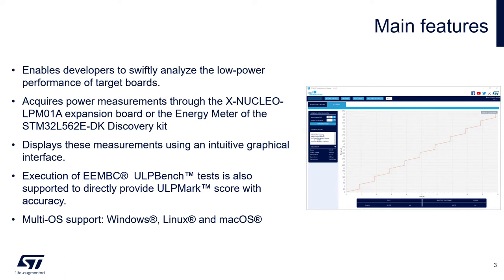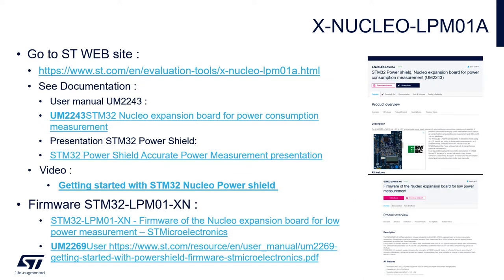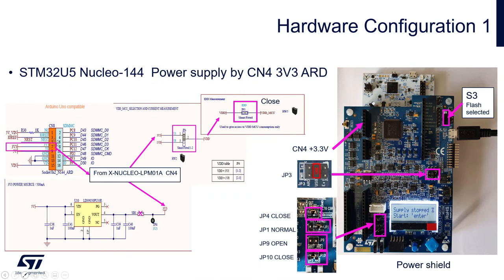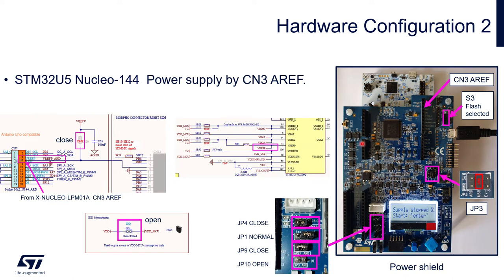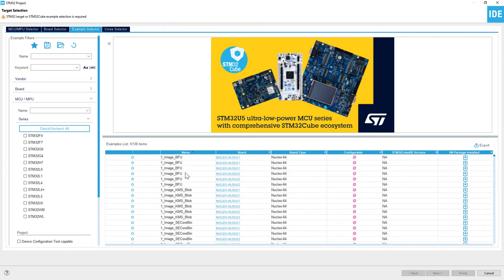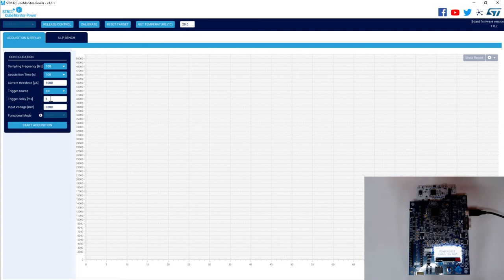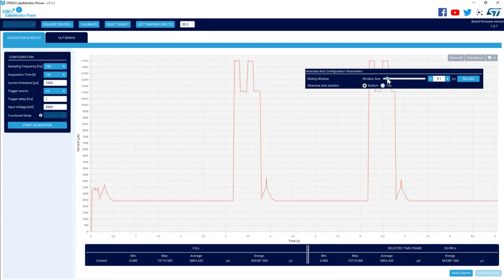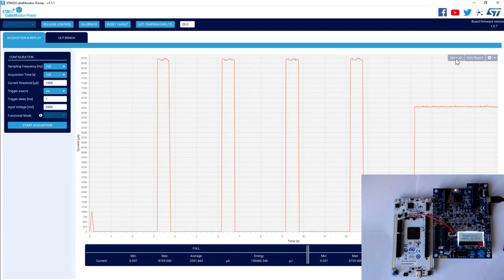STM32Cube tools in practice - STM32CubeMonitorPower in practice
Description of STM32CubeMonitor-power tool and how to use with an example on NUCLEO-U575ZI-Q board and X-NUCLEO-LPM01A powershield board.

Target audience : All STM32 users who need to analyze dynamically consumption of their low power application using cost effective tools.

Prerequisites :
 - PC with preinstalled the following software:
  - STM32CubeMonitorPower v1.1.1
  - STM32CubeIDE v1.9.0 with STM32U5 Cube library v1.2.0
 - NUCLEO-U575ZI-Q board (another STM32 Nucleo board can be used as well)
 - X-NUCLEO-LPM01A powershield board
 - 2x microUSB cables
 - two, more than 10cm long wires to connect standard gold pins

Agenda:

 0:00 - Introduction and agenda
 0:20 - STM32CubeMonitorPower main features
 1:38 - X-NUCLEO-LPM01A shield board
 2:36 - NUCLEO-U575ZI-Q
 3:10 - X-NUCLEO-LPM01A - additional information
 3:37 - STM32L562ZE-DK board introduction
 4:44 - NUCLEO-U575ZI-Q + X-NUCLEO-LPM01A connections
 10:31 - Power consumption measurement demonstrations
 12:40 - STM32CubeMonitorPower + X-NUCLEO-LPM01A in practice
 19:25 - Summary

community.st.com